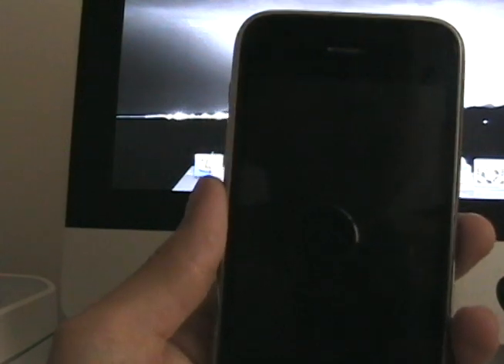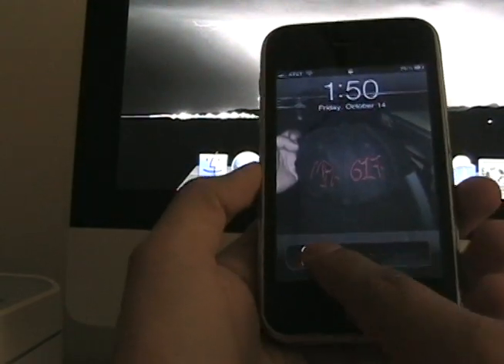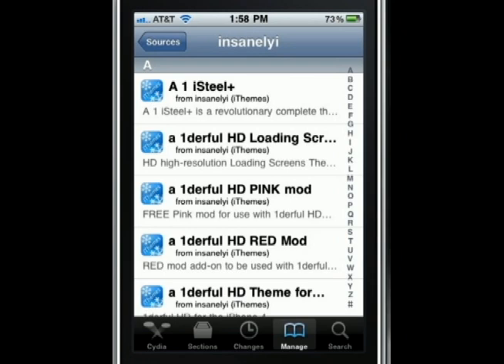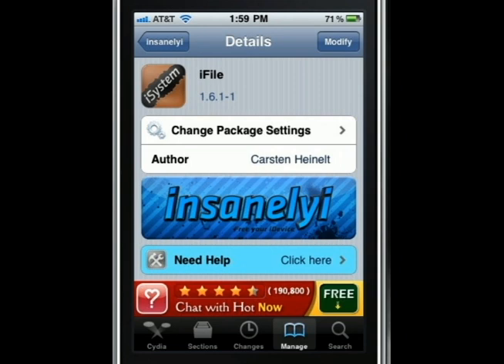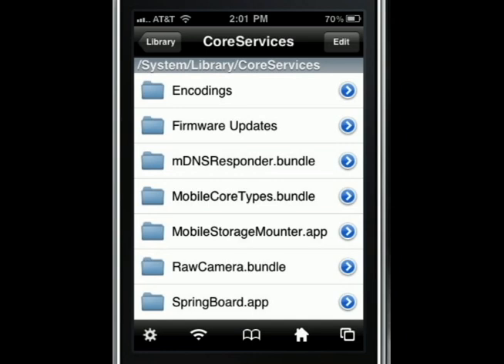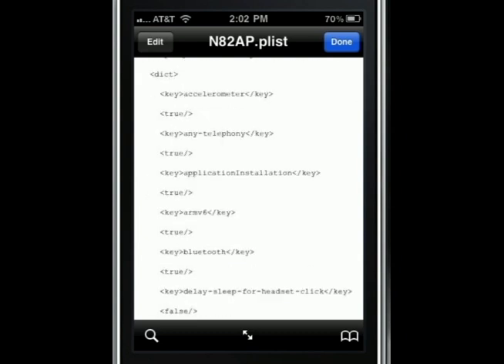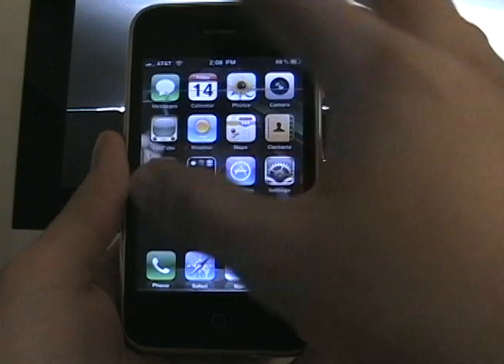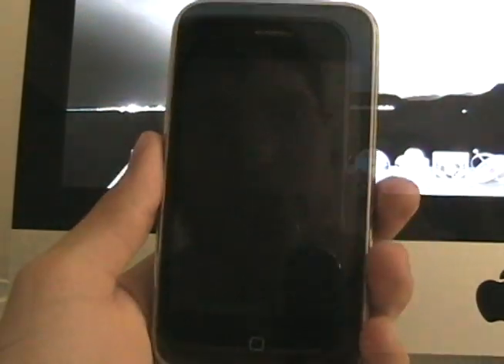Multi-Tasking Fix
Hey Guys, iPod J0n is back. I have been gone for awhile for personal reasons. Today, I am doing a tutorial in which will benefit iPhone 3G users who are trying to use the Multi-Tasking Feature. As some of you guys know, when trying to change from one app to another, it freezes and resprings your iPhone into Safe Mode. There are two methods of fixing this Multi-Tasking. The most complicated one is the SSH Method. Where you have to re-jailbreak your iPhone and make sure you don't mess up and Shit like that. I found an easier way to do this, it's when you go in your iPhone to change one of the embedded coding.

Requires: iFile, Jailbroken iPhone 3G (4.2.1), and Patients.

Steps:
1. Go to Cydia and add source: repo.insanelyi.com
2. Go in source and look for: iFIle. Then Install.
3. Open iFile, and go to the /
4. Navigate to System - Library - CoreServices - SpringBoard.app
5. Locate the file called, "N82AP.plist"
6. Open file in Text Viewer.
7. Locate the embedded text: key opengles-1 key
8. Click Edit, and change the -1 to -2.
note: It should now say, key opengles-2 key
9. Save and go back to your home screen.
10. Respring or Reboot your iPhone 3G.
And There. :) Your iPhone 3G can now do the Multi-Tasking Feature perfectly. :)